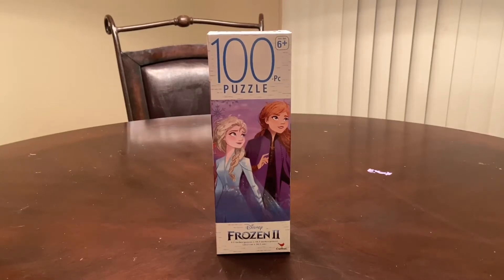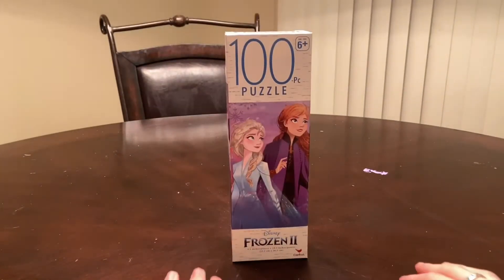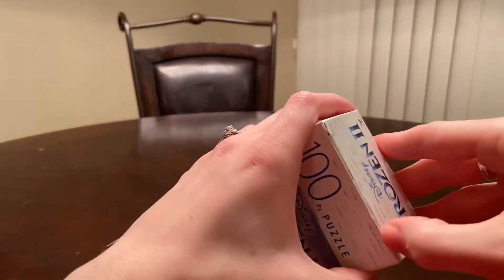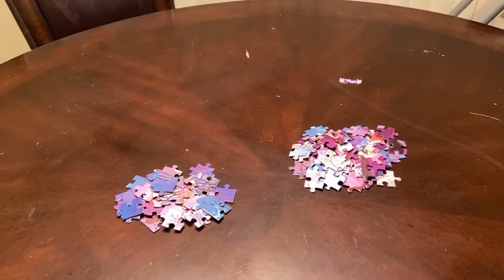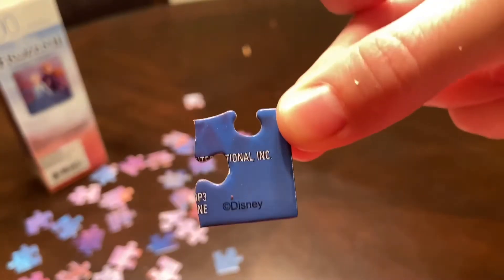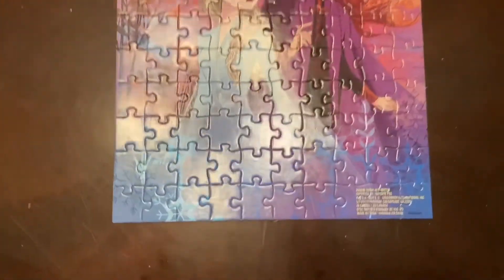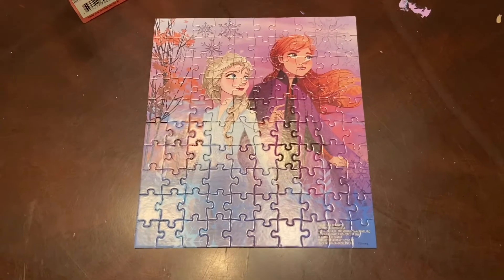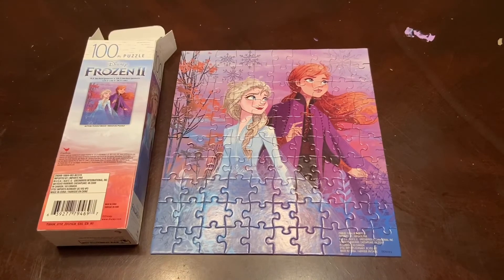LETS DO A PUZZEL - Frozen 2 puzzle from the Dollar Store!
I picked up the frozen 2 puzzle from the dollar store! They have so many cute ones but had to choose this one!

Puzzles are a great way to pass the time 💛